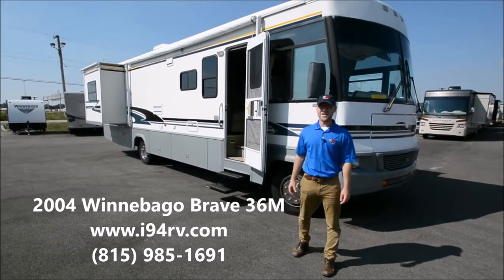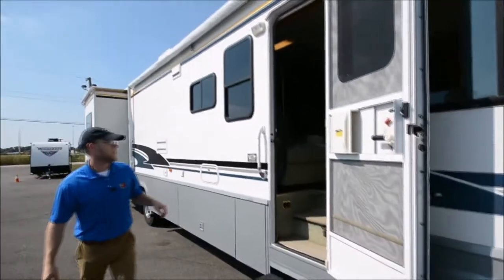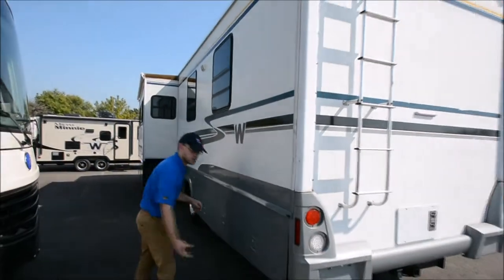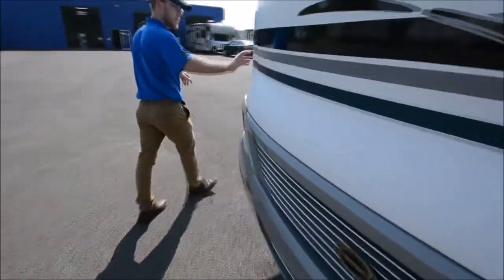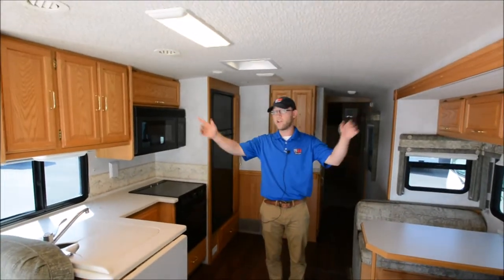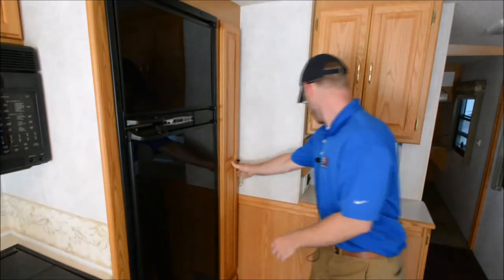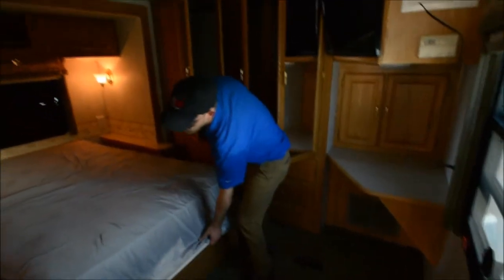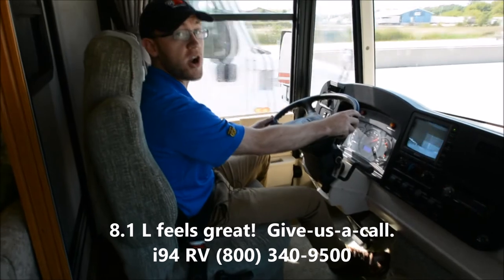i94rv com 2004 Winnebago Brave Two Slides Workhorse Chevy Washer Dryer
Here we have a very nice 2004 Winnebago Brave 36 M.  Big roomy layout with plenty of seating.  The RV has 38,500 original miles.  The power plant is a 8.1 litre Chevy Vortec V8 paired with an automatic Allison Transmission.

There are some dings and dents on this motor home but it is clean and there is no apparent water damage or smells that I could detect.  Should be an awesome motor home.